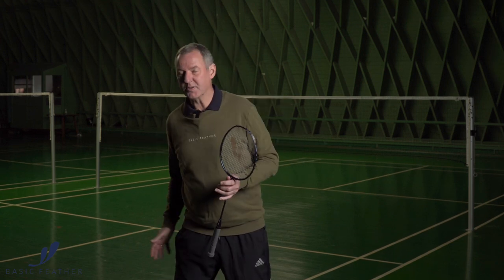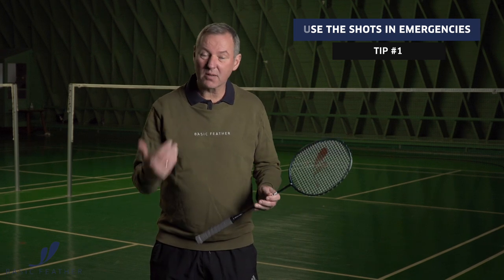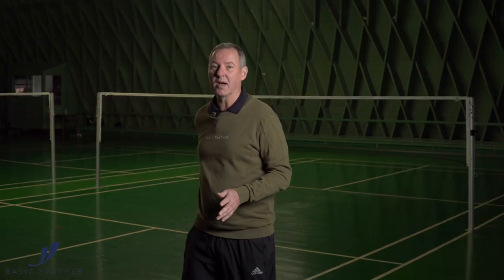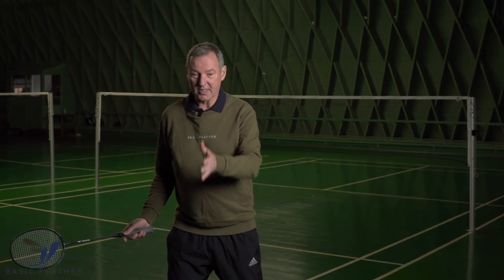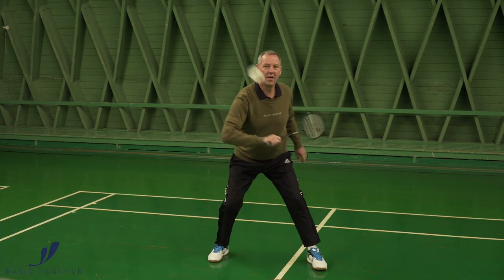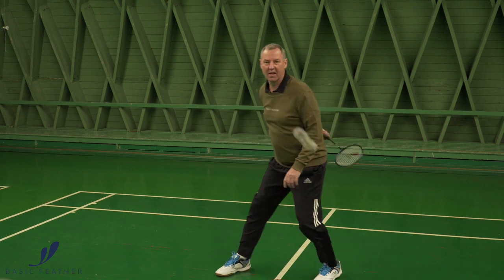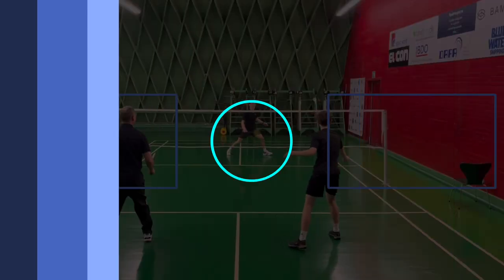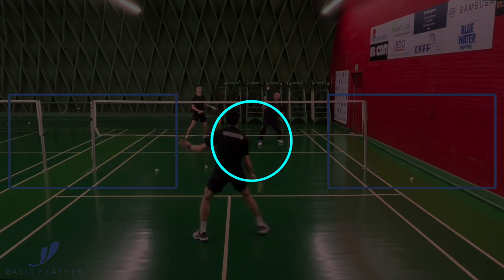How to play the the between the legs and behind the back TRICK SHOTS | Basic Feather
Being able to play the between the legs and behind the back trick shots is both fun and very useful :-)

Morten Frost shares how to play both shots, what grip to use and when to use them.
Please remember that these shots should not become standard shots but ones you use in emergencies.

Practice it every now and then, it will help your general badminton agility!

Have fun :-)